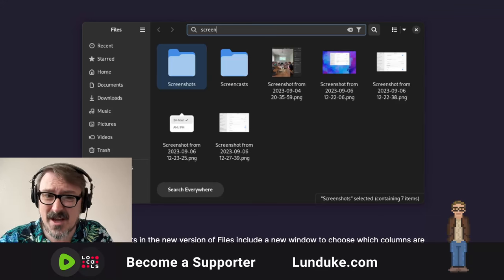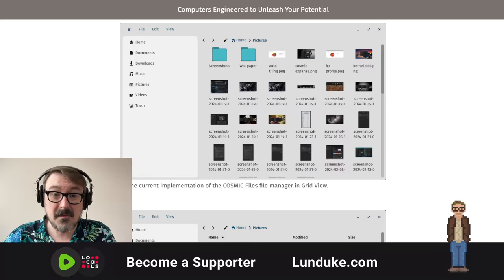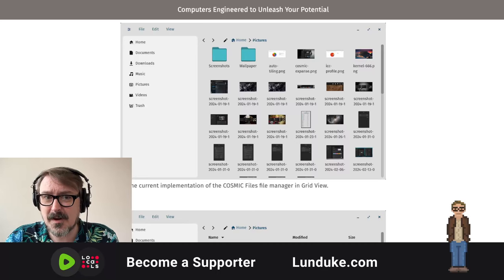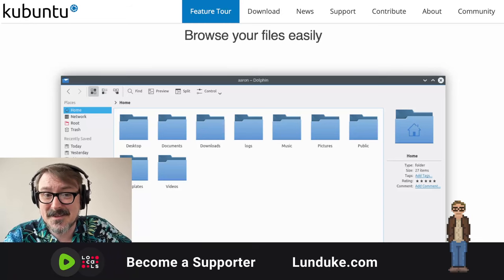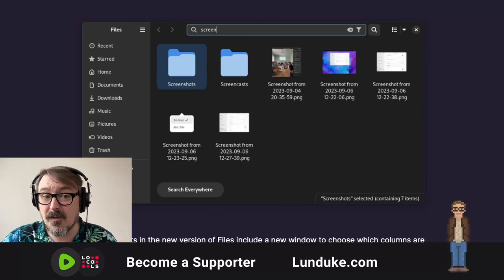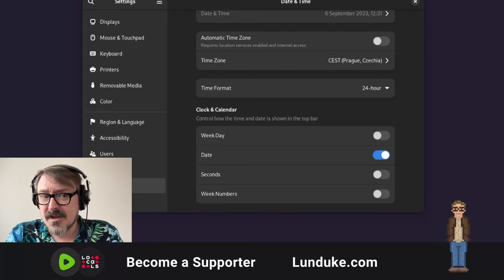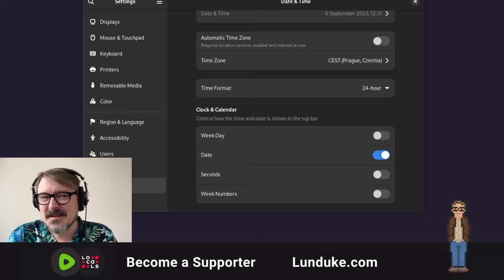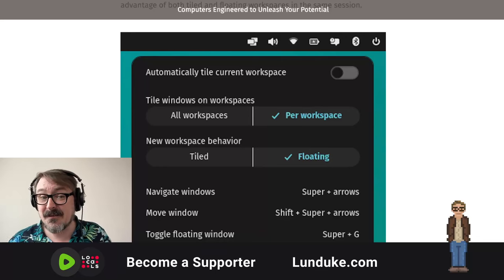Why create a new Desktop Environment that looks like GNOME?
System76 is creating the COSMIC Desktop Environment for Pop!_OS.  Which looks... like GNOME.  Almost exactly.  Why?  Why split resources to recreate something that already exists?

Bonus: Marvel at the ridiculousness that is the "Kubuntu Feature Tour"!